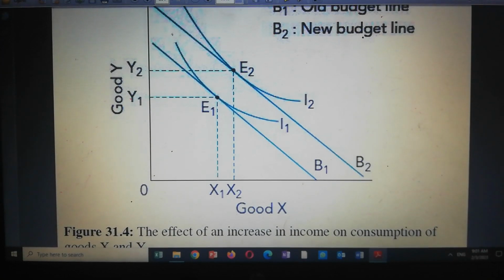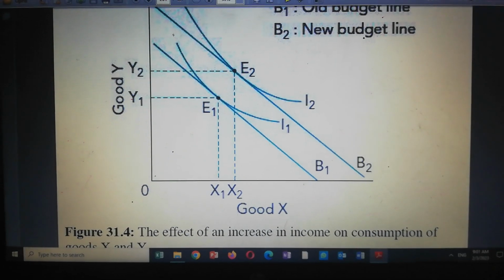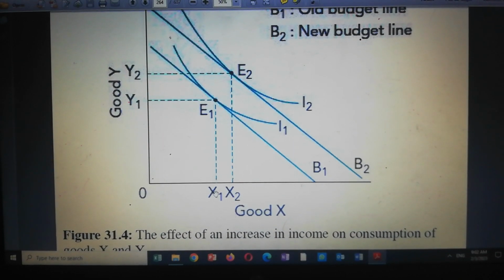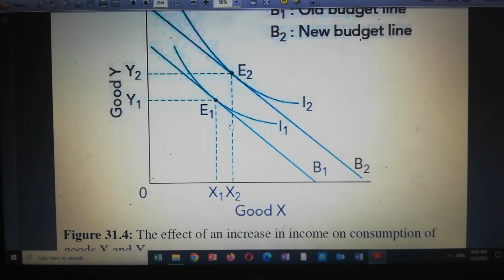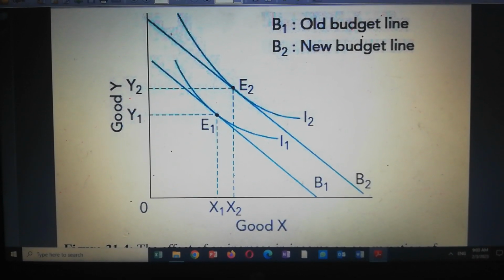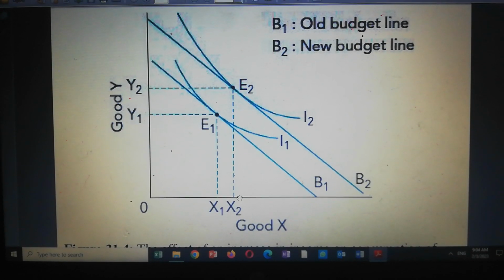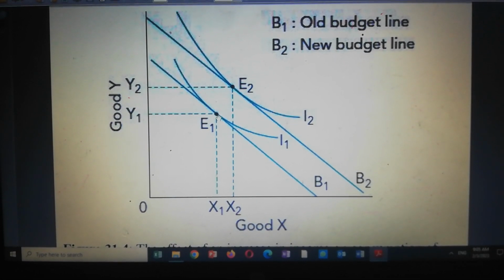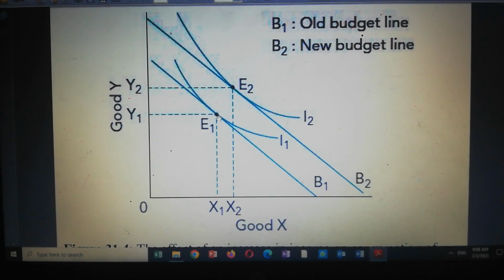February 3, 2023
Indifference curves and budget lines ECONOMICS A LEVEL continuation